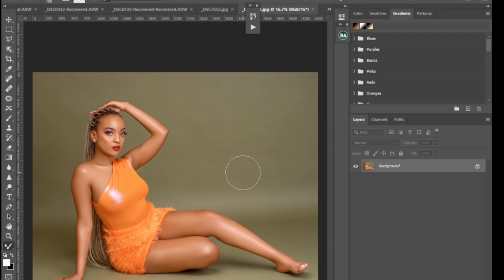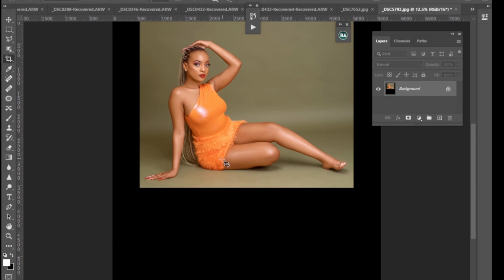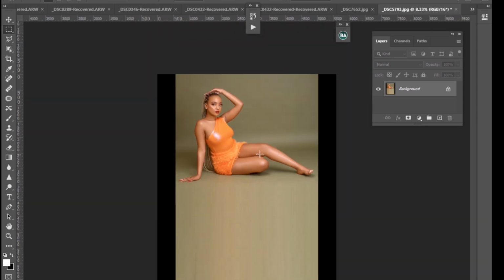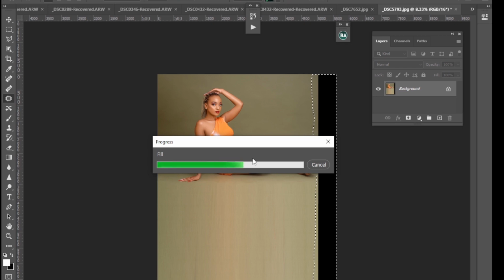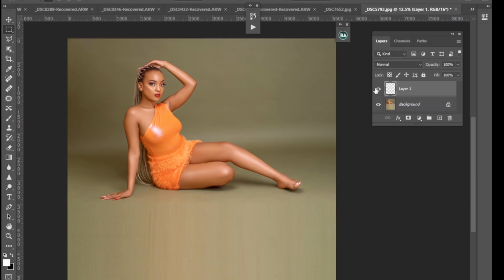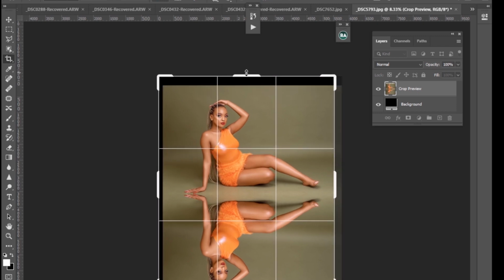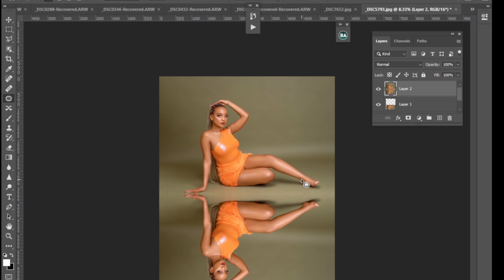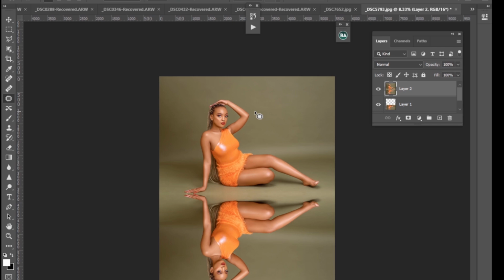How to create a photo reflection in photoshop